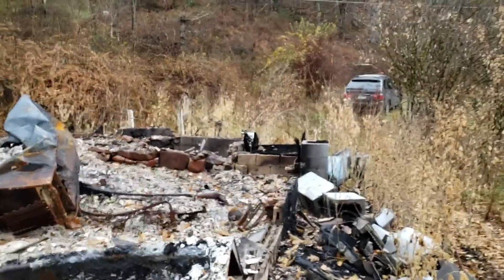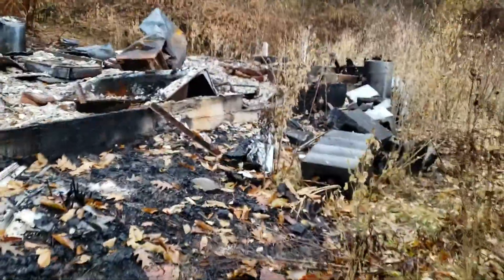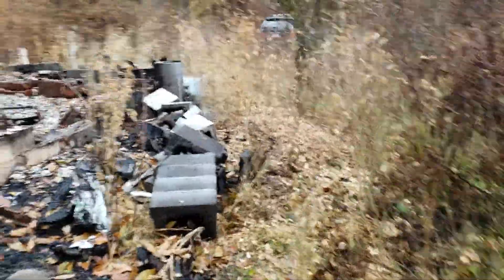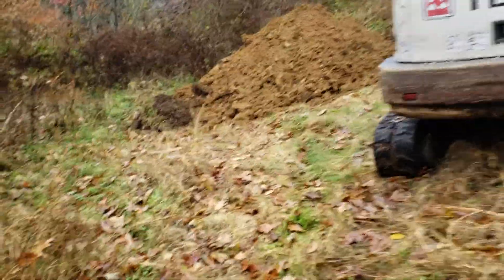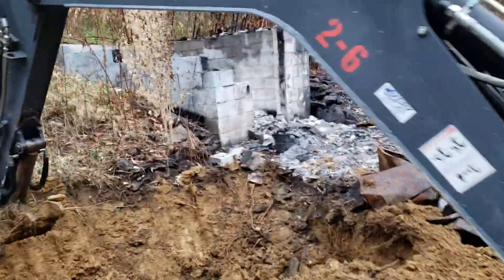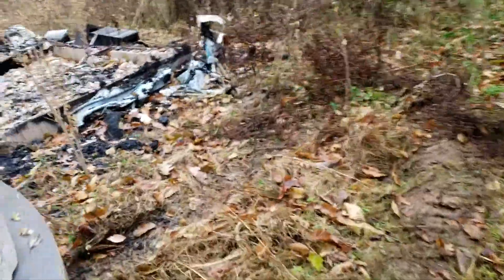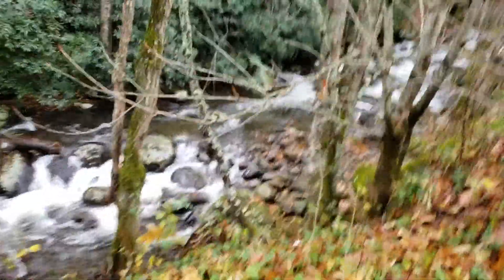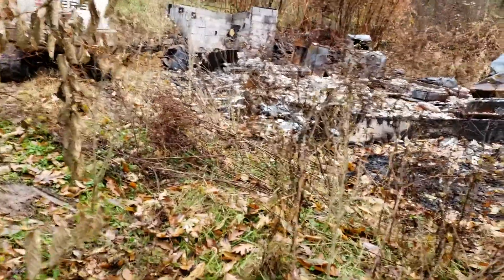Start of excavator project